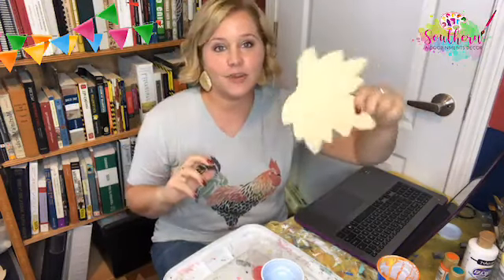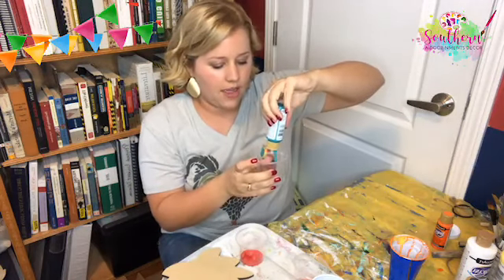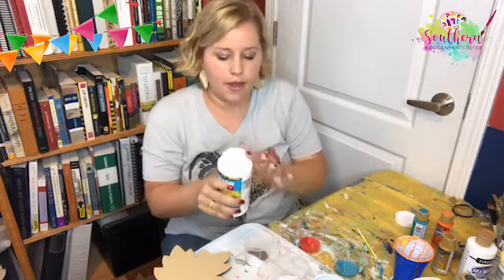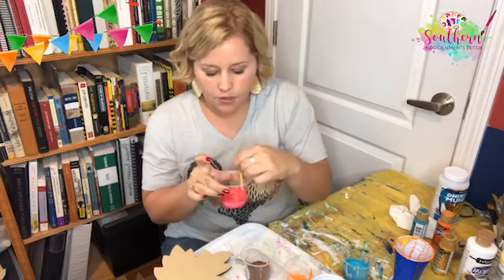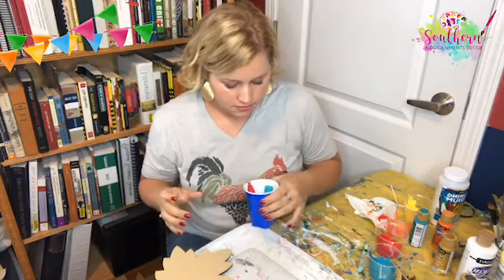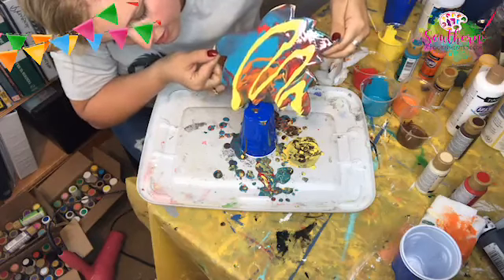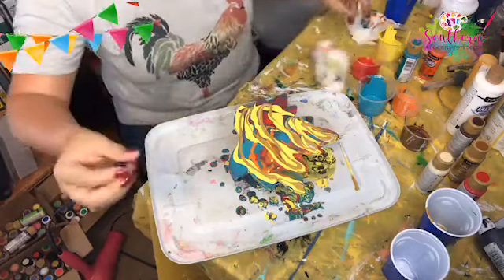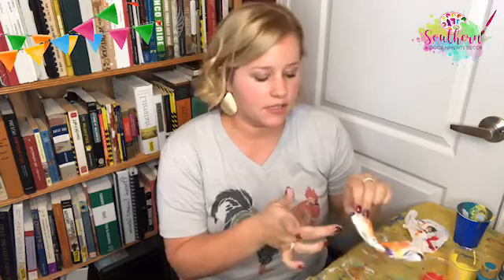Paint Pour Technique on a Fall Leaf Door Hanger Attachment